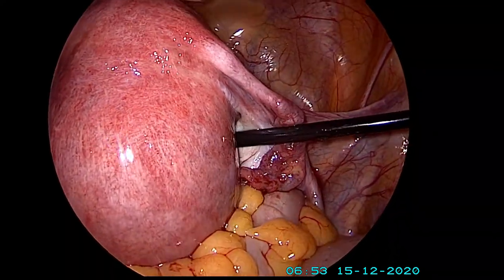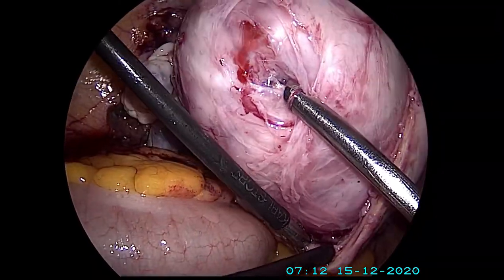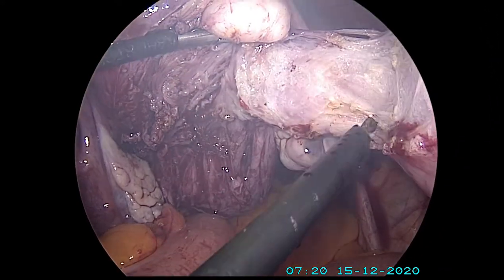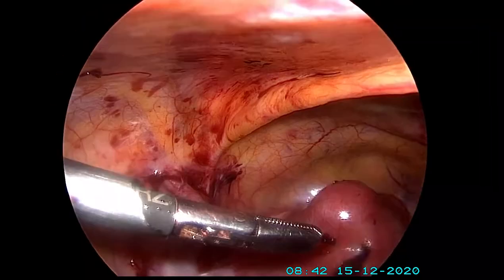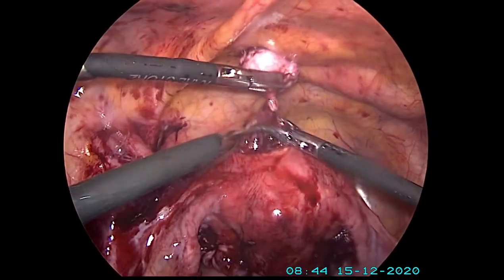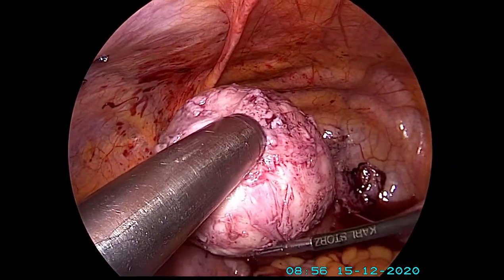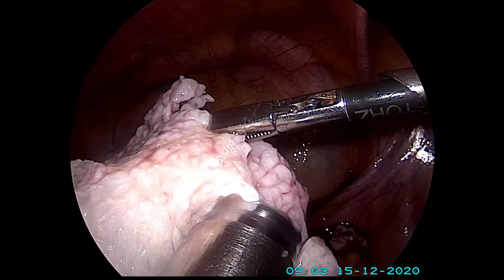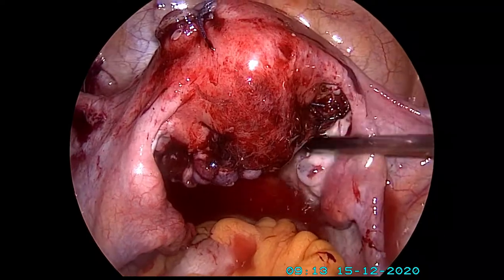Laparoscopic Myomectomy or Laparoscopic Removal of Fibroids in the Uterus I Dr. Rajeev Agarwal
Fibroids are non-cancerous tumours of the uterus. They are slow-growing tumours.
They can be:
subserous : Fibroids is present outside the uterus
intramural : Fibroid is present in the wall of the uterus
submucous : Fibroid is present inside the uterus

Fibroids can result in:
Fibroids can sometimes grow in pregnancy and cause discomfort due to their size.

Removal of fibroids is best done via Laparoscopy. The current video demonstrates the procedure of removal of multiple fibroids.

What are fibroids?
Do all fibroids need to be removed?
What is the best way to remove fibroids?
Laparoscopic removal of fibroids